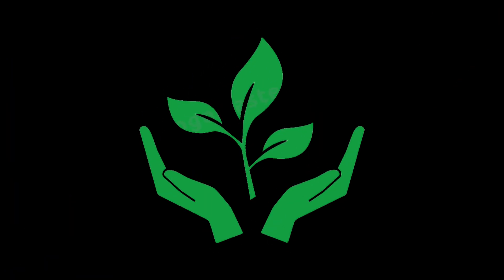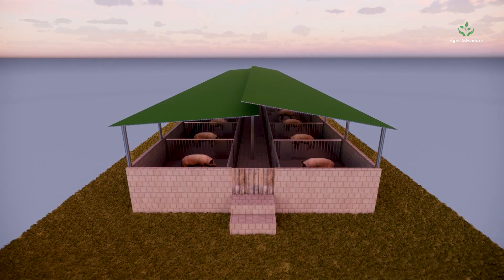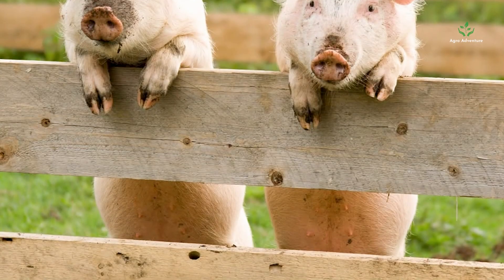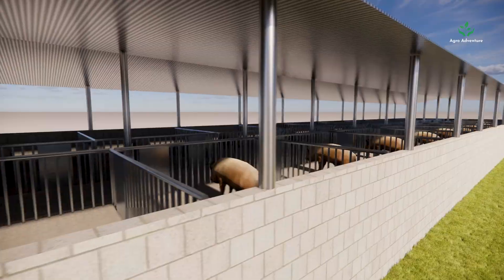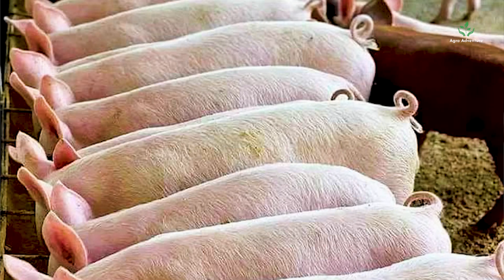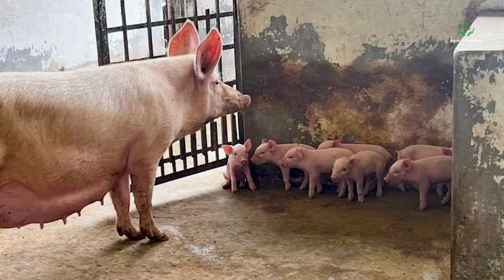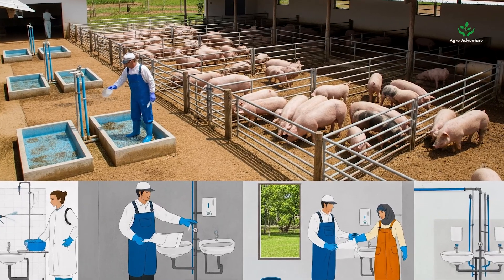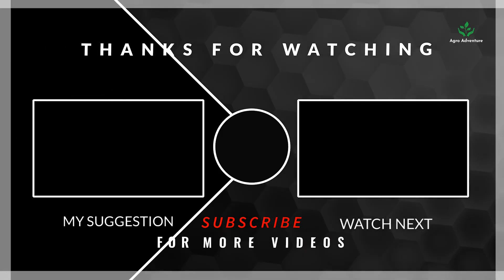Pig Farming Secrets You Need to Know | Pig Farming For Beginners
Ever wondered how modern pig farms balance productivity, animal welfare, and sustainability? This video is on Building a Modern Pig Farm for Maximum Efficiency / High-Tech Pig Farming / Maximize Pig Profits: Building an Efficient Pig Farm / Build Your Own Pig Farm: A Step-by-Step Guide to Maximum Efficiency.

Timestamps:
0:00 Intro
0:22 Pig farm design
0:38 Planning & Design
1:29 Infrastructure
2:09 Animal Welfare
2:47 Production & Efficiency
3:17 Sustainability
3:49 Outro